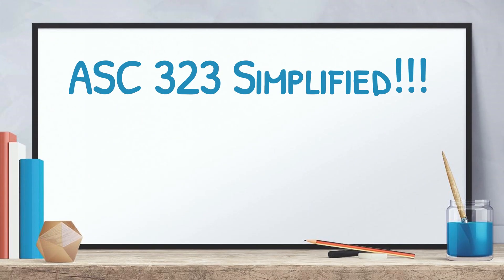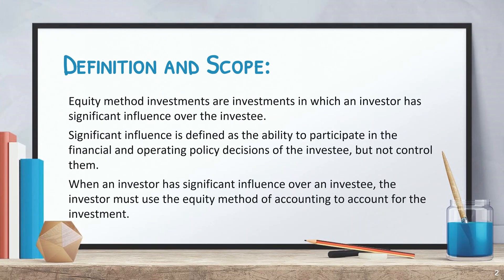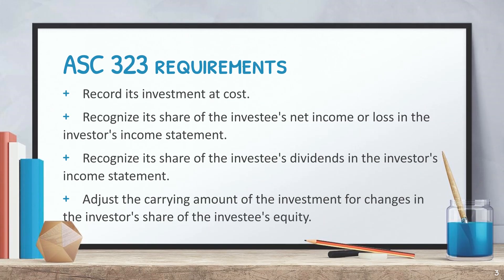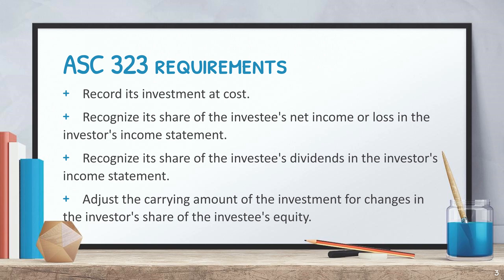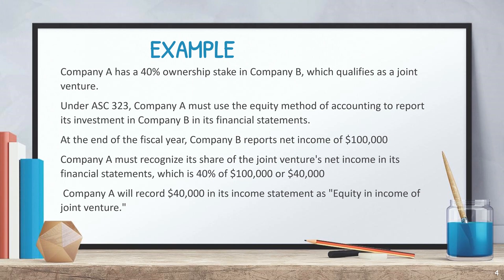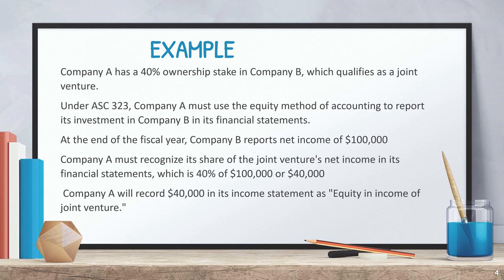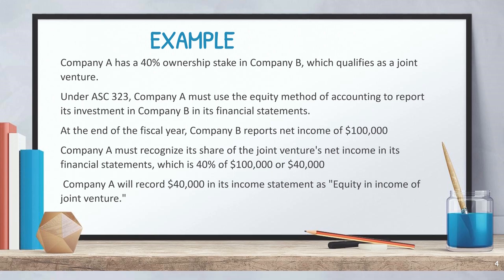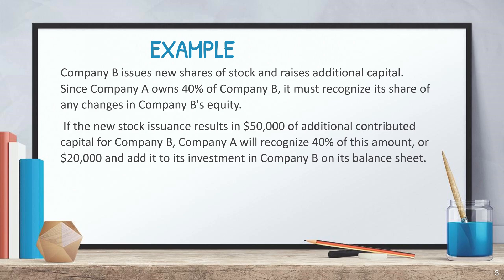ASC 323 Simplified: Equity method investments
In this video, I will discuss ASC 323, which is the accounting standard for equity method investments. I will explain what an equity method investment is, who is required to use the equity method, and how to account for equity method investments using journal entries. I will also provide an example to illustrate how the equity method of accounting works.